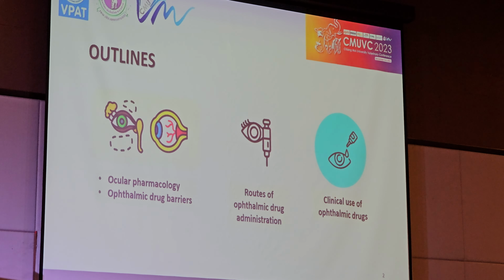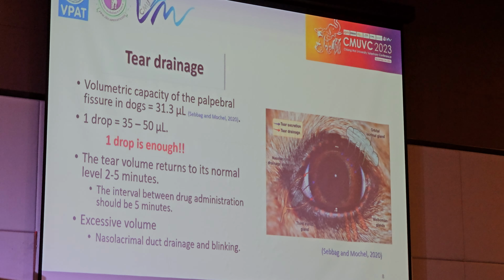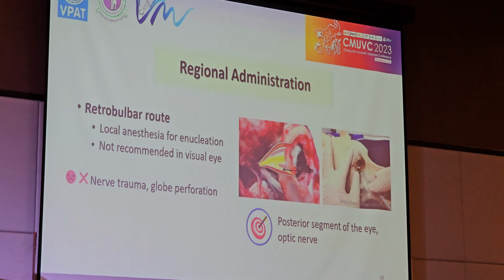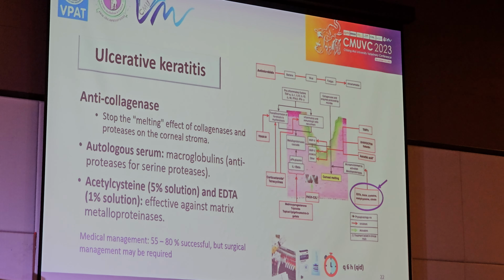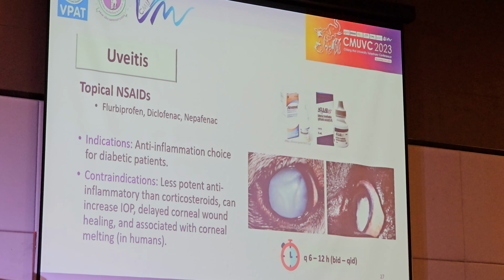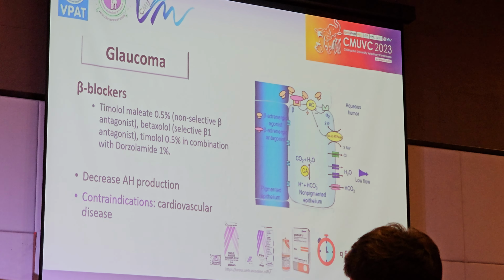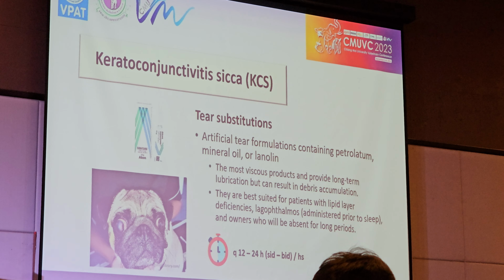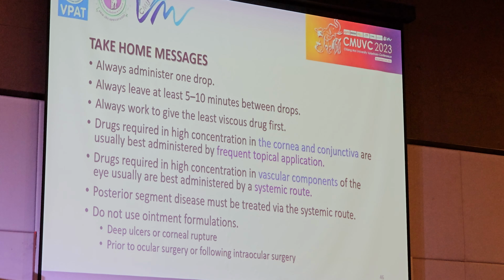eye drugs in dog & cats